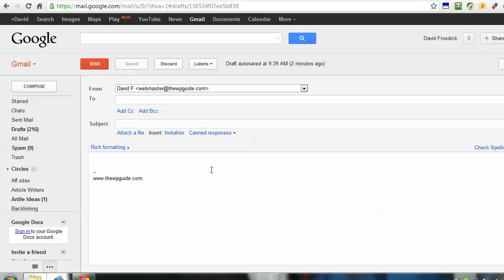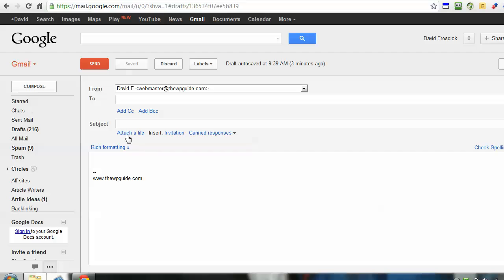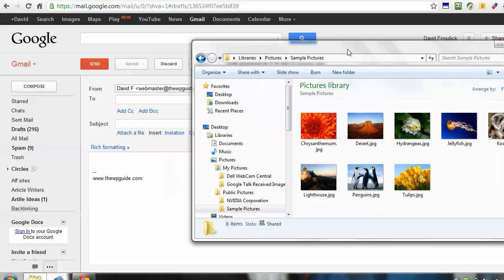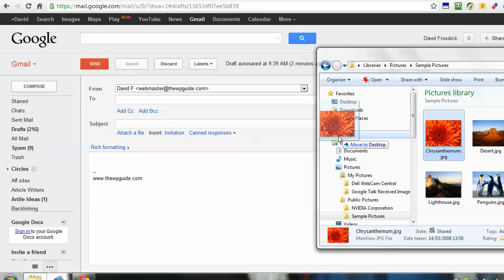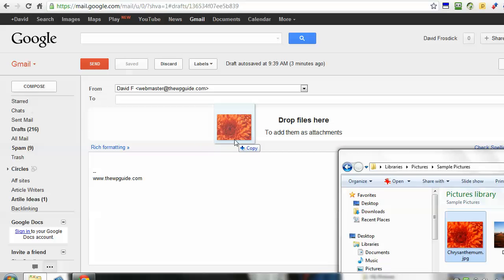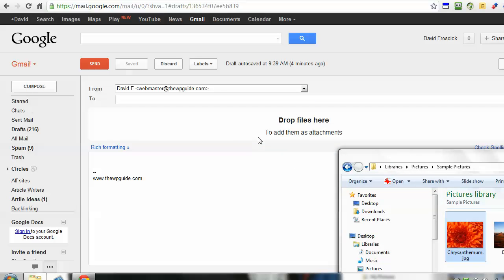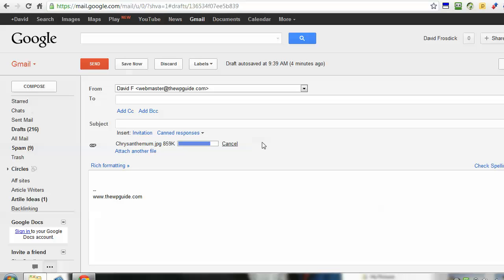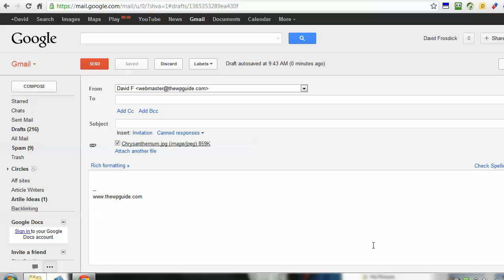How to use Drag and Drop Attachments in Gmail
I share technical marketing tips and strategies here.